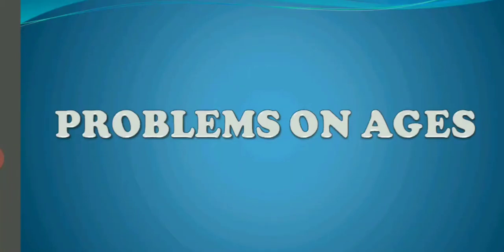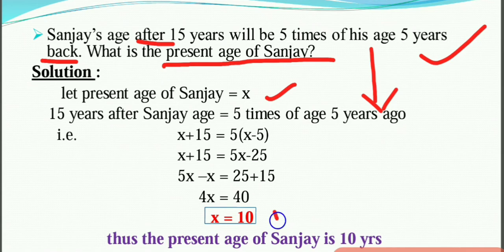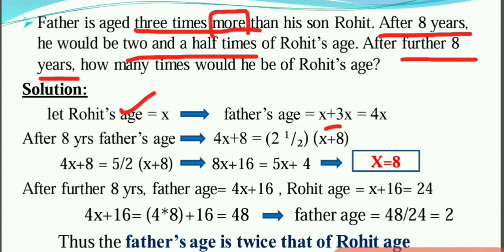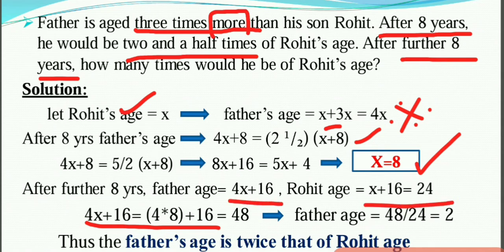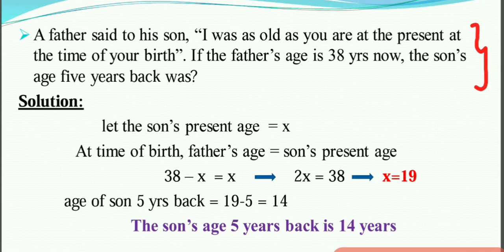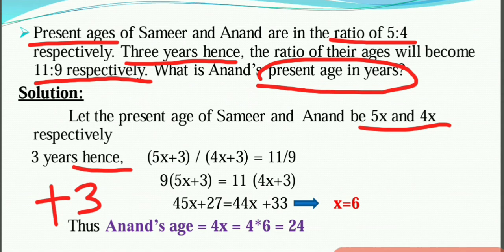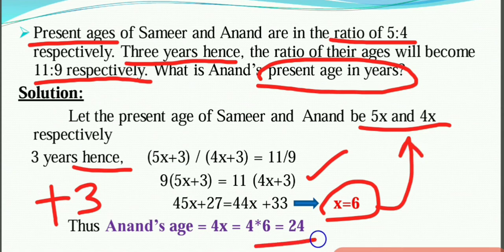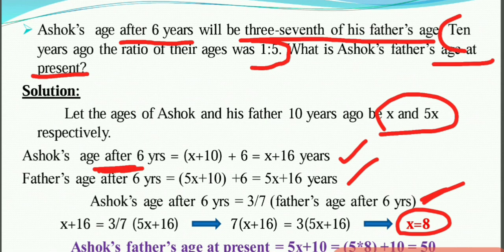How to solve problems on AGES in Tamil | CSAT | Let's Learn UPSC | Veeralakshmi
The question always remains, "How to solve age related problems?" no matter if it is in a simple aptitude test or qualifying exams like CSAT or any other competitive exams.

Here in this video, we try to elaborate the basics of problems on AGES and give a conceptual clarity and then move on to answer your question of, "How to solve age problems in aptitude?" along with tricks and tips (mostly logical methods)

Do watch and let us know your views about this Aptitude class on Ages.

Coming to UPSC CSAT, the sums on the concept of Ages play a very important role (Sums on "Find the age of this person after 'x' years, etc" are most frequently asked)

Happy Learning!